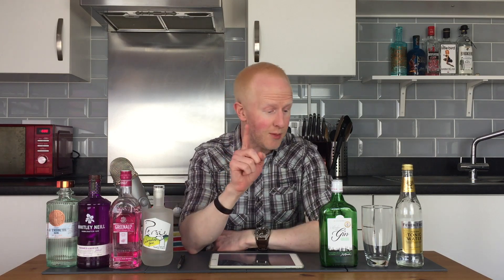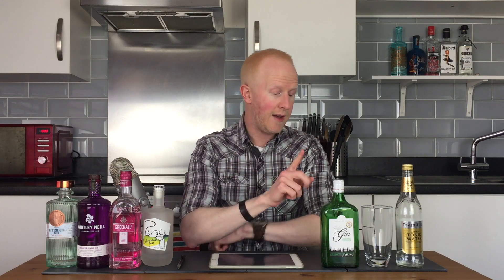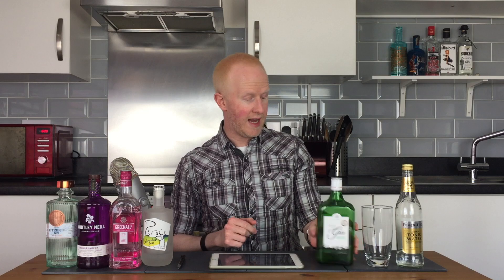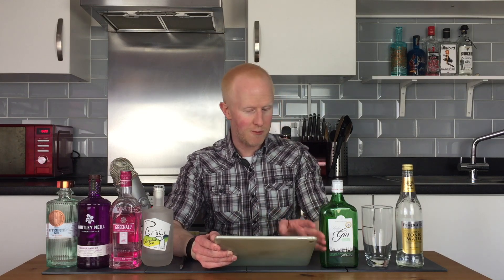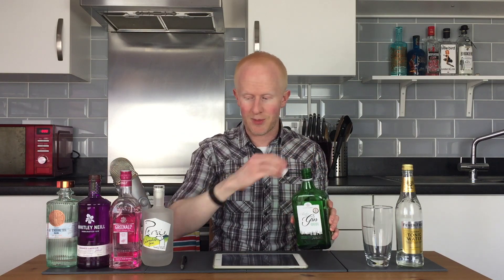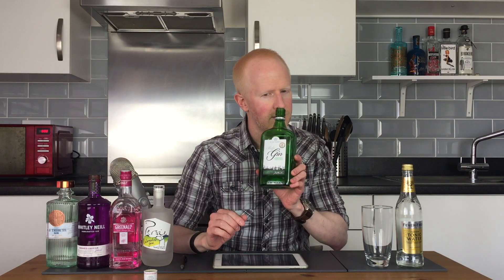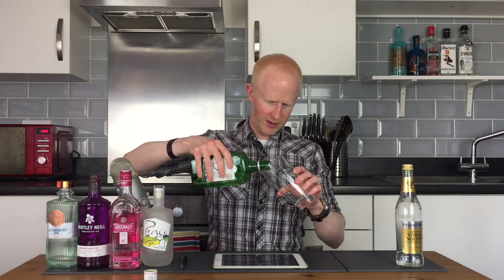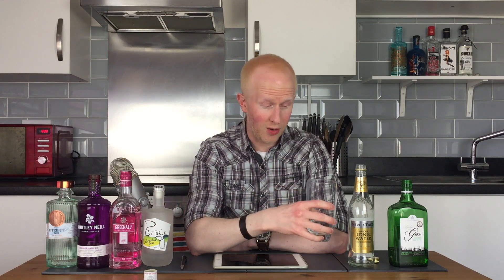Aldi Oliver Cromwell Gin Review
ATTENTION GIN LOVERS! Good gin just got much cheap!!! Join me as I try Aldi's award winning own brand gin!